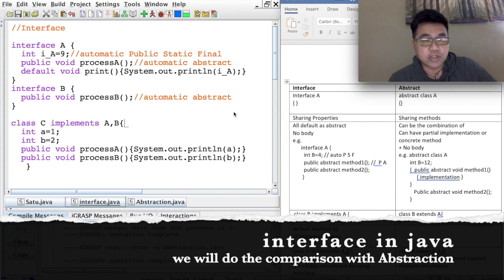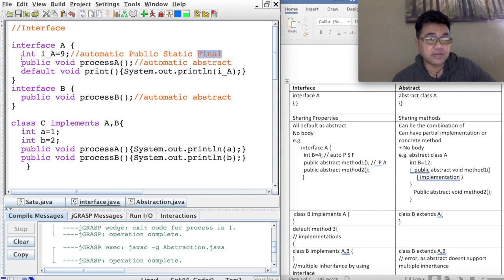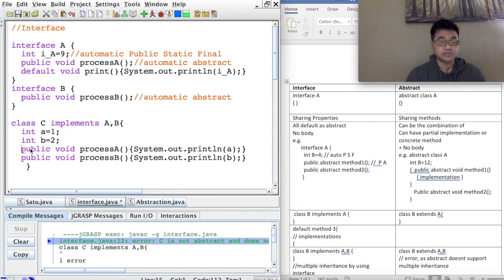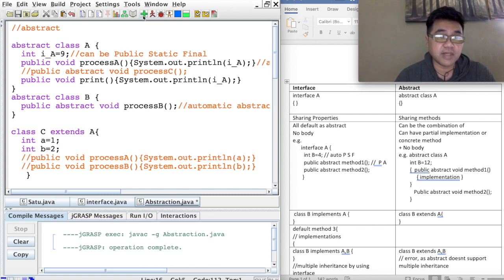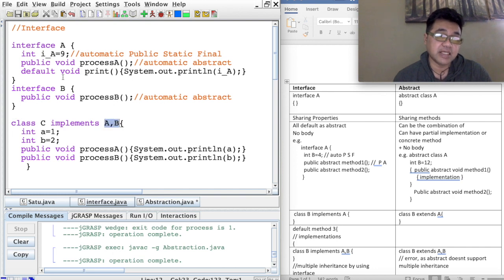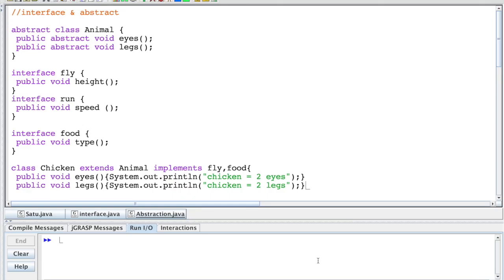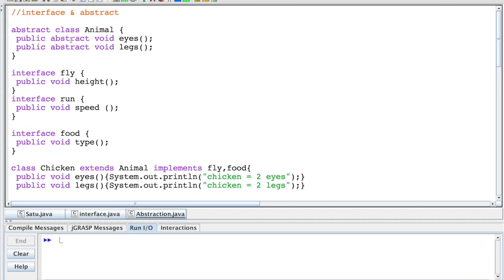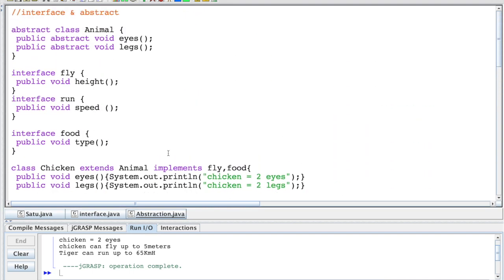OOP Programming using Java - Interface vs Abstraction (a comparison)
This video will show you about:
1. the usage of interface in Java
2. the comparison between interface and abstraction